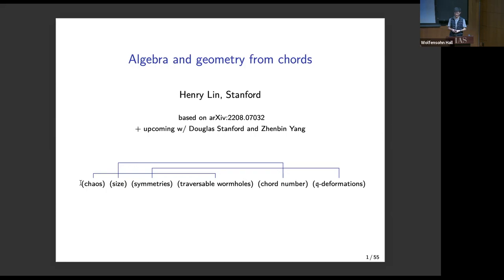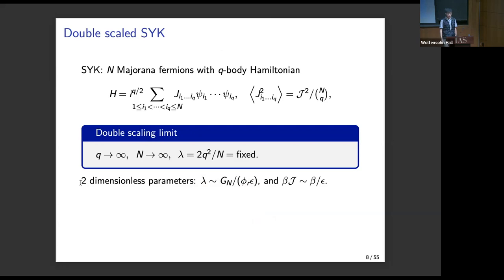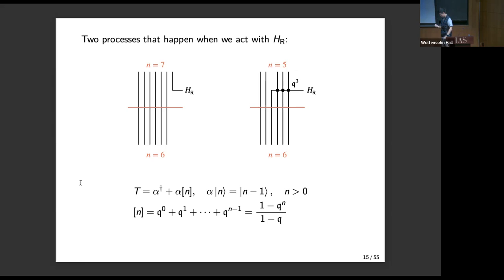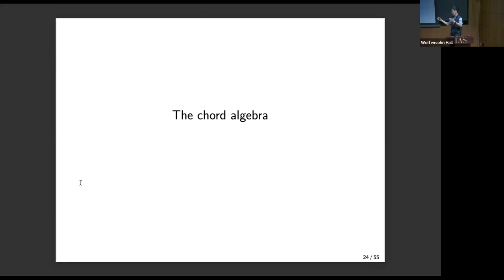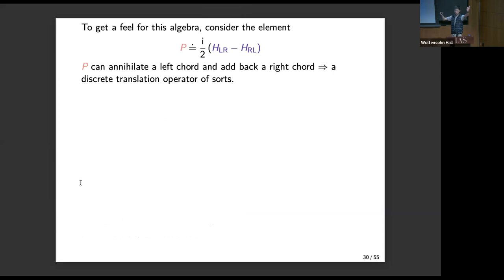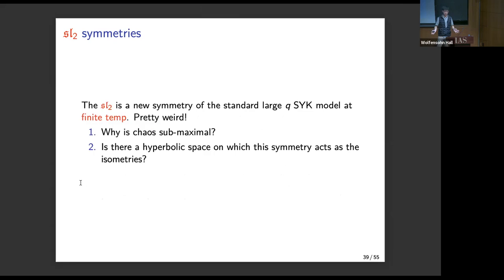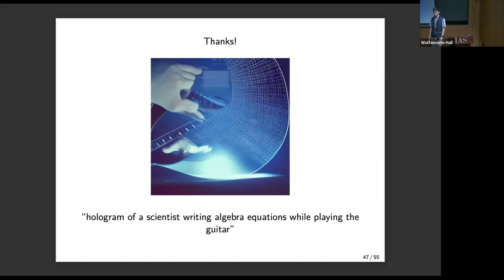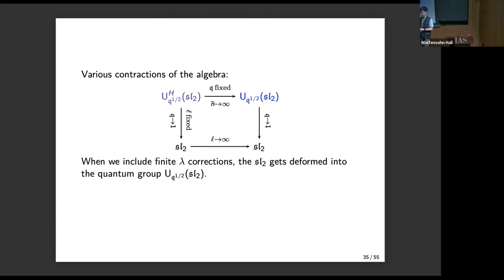Algebra and Geometry from Chords - Henry Lin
IAS It from Qubit Workshop
Workshop on Spacetime and Quantum Information
Tuesday December 6, 2022
Wolfensohn Hall

In double-scaled SYK, the chord diagrams of Berkooz et al. give rise to a bulk algebra and geometry. The algebra is a "quantum deformation" of the JT gravitational algebra that includes a deformation of SL(2,R). The growth of operator size (in particular, its finite temperature, sub-maximal Lyapunov behavior) is governed by this algebra. The deformed SL(2,R) acts in a somewhat unusual manner on the bulk geometry.

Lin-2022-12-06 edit